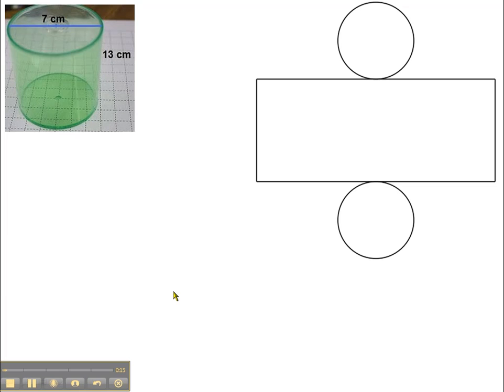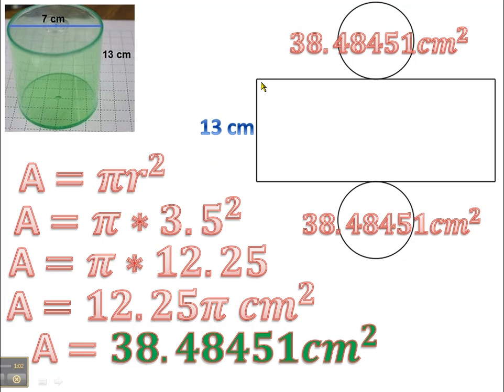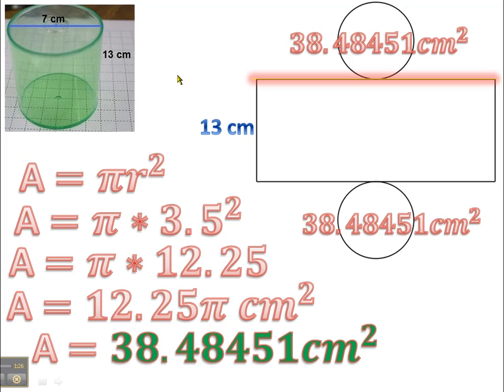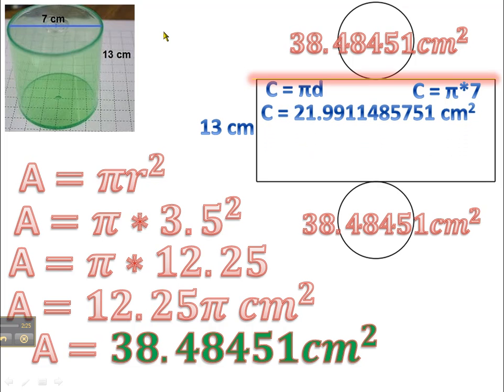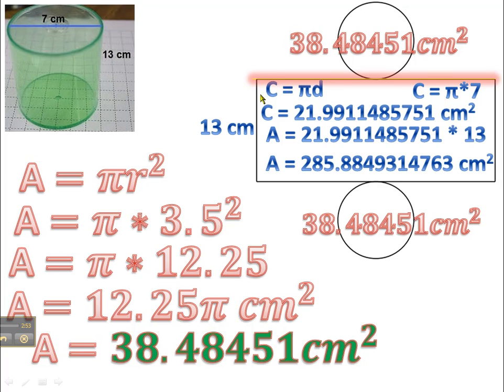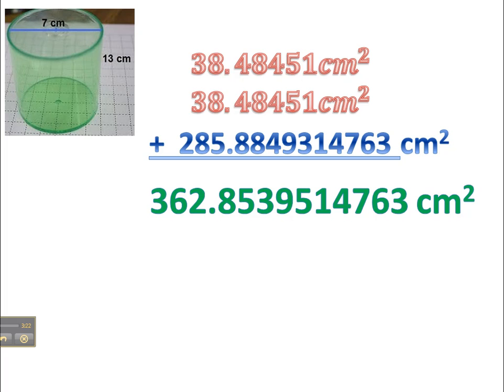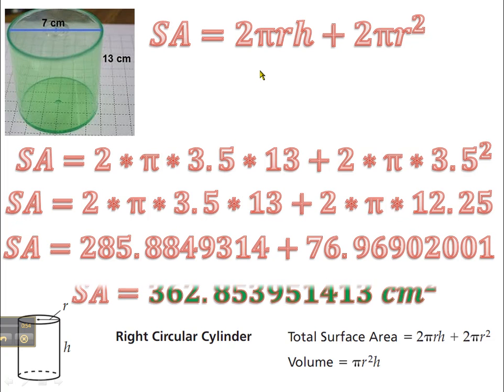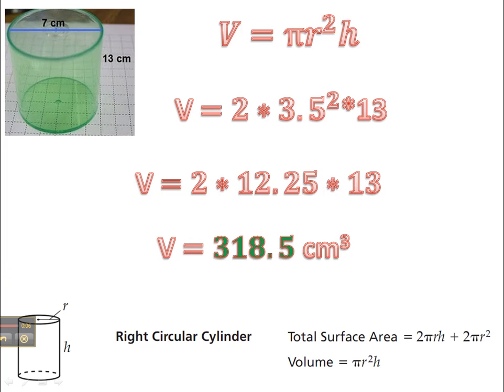surface_area_and_volume_of_a_cylinder.mp4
Finding the surface area and volume of a cylinder